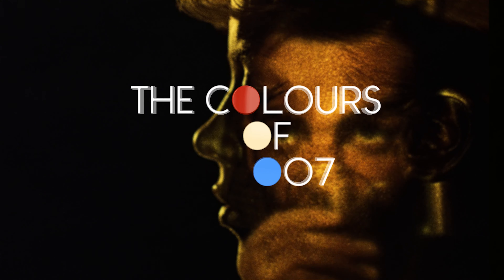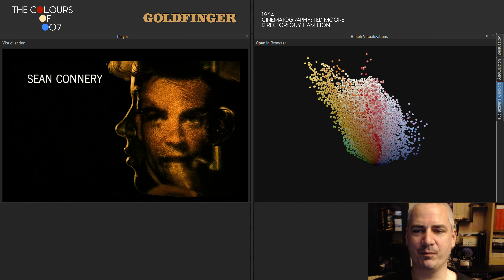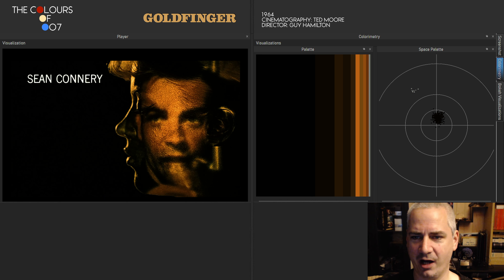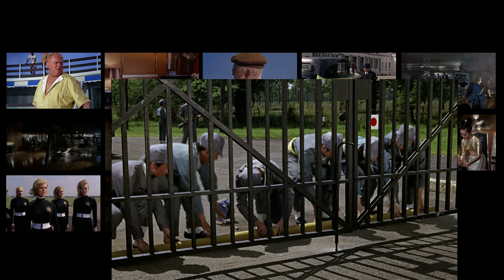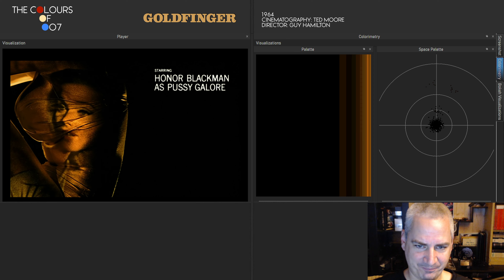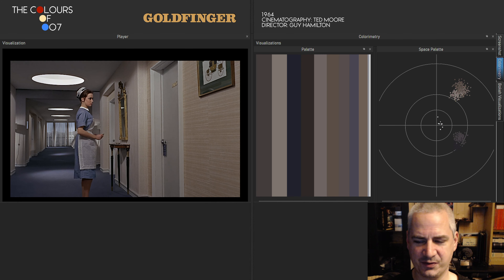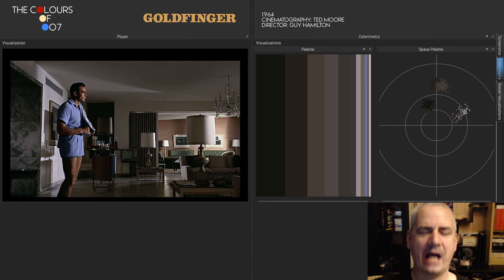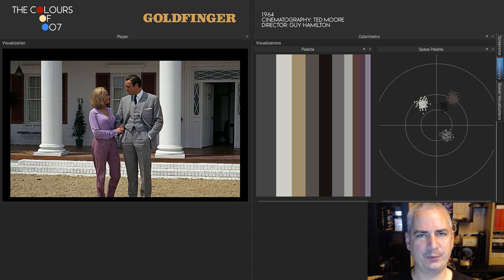The Colours of 007 - Goldfinger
For this 25 part video series, I analysed every James Bond film and its colour palette to explore, where colour choices might have been made by Bond directors and cinematographers to achieve a certain effect. The second James Bond film FROM RUSSIA WITH LOVE is a fantastic synergy of light and dark with only a handful of specific colour choices that might have a message hidden behind them.

Colour is often used in films to make a scene resonate emotionally or evoke a certain feeling in us as the audience.

Fair warning: 8 out of the 15 cinematographers have passed away, so have 5 of the 13 directors. So, a great deal of these analyses will be hypothetical. But who knows, maybe we find a scene that resonated with you the same way as the message I suspect behind it.

00:00 Introduction
00:45 3D Colorspace
02:41 Gold connected to the villain
03:28 The golden hotel room
06:25 Miss Galore in purple
09:35 Outro

🔴 ** ABOUT ME **
My name is Benjamin Lind, I live in Germany and have been following the production of the James Bond films since 1996. I launched my blog "THE BOND BULLETIN" in 2012 and started doing YouTube videos in 2019. In addition to my own blog and socials, I hold a position in the board of the German James Bond Club.

This channel is about all aspects of James Bond - whether its analyses, interviews, reviews, event reporting or behind the scenes stories. Beside that I also do watchalongs for all films.